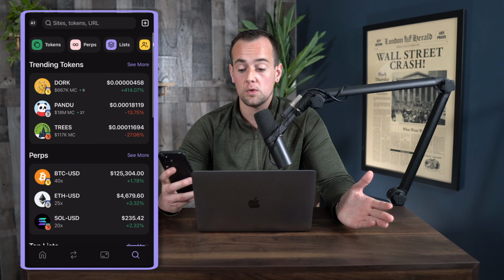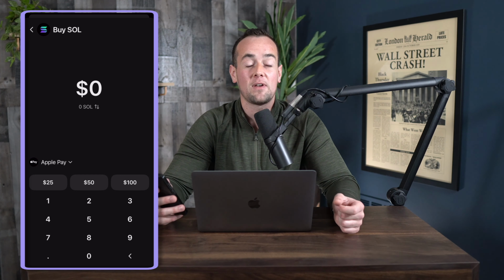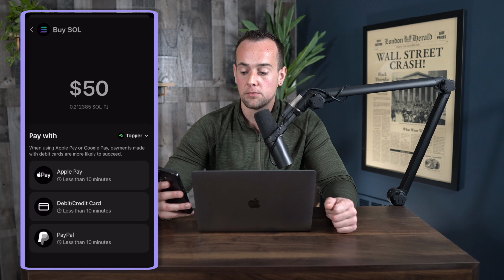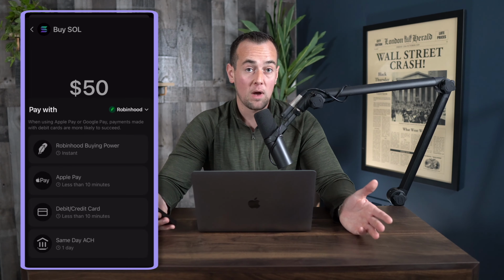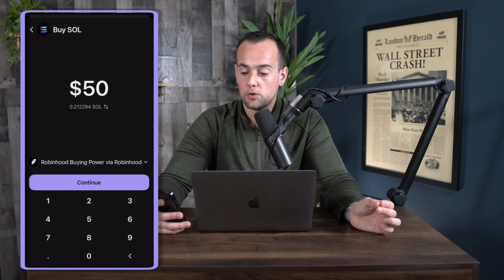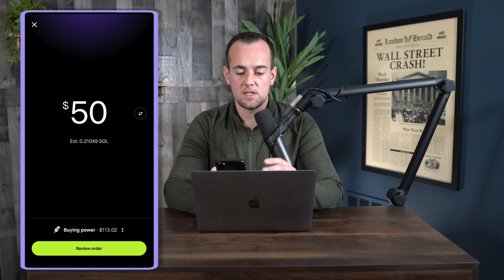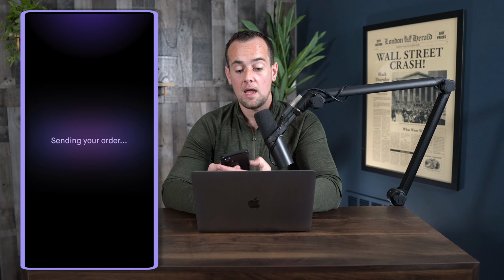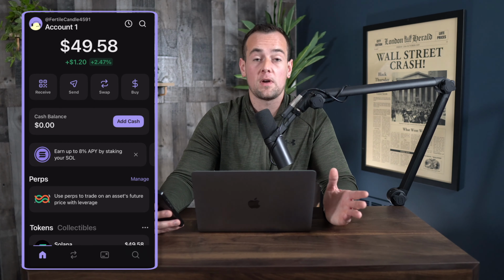How To Buy Solana Within Phantom Wallet App